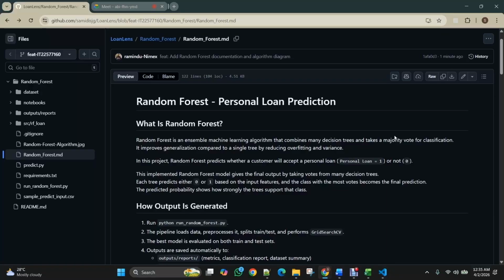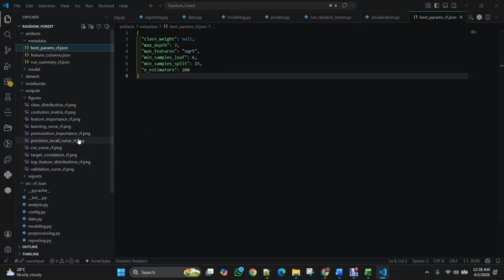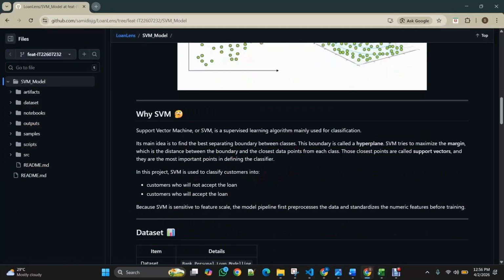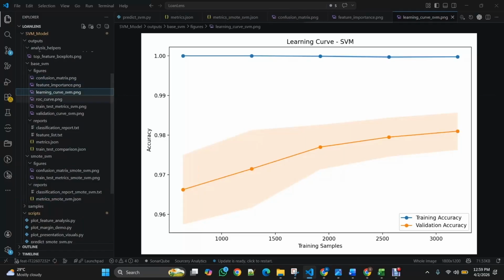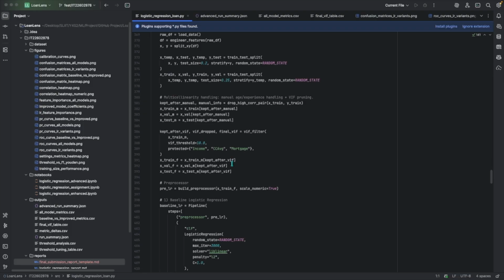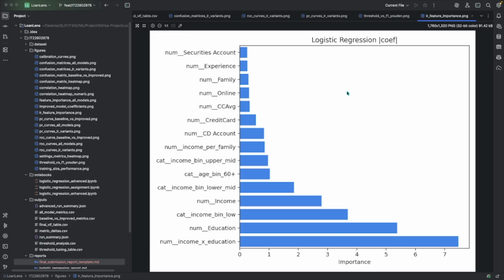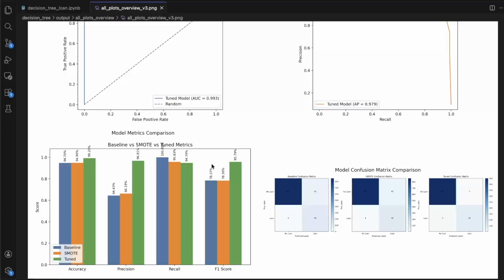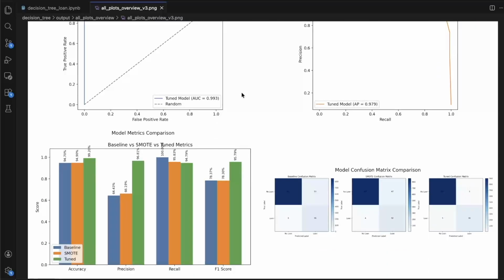LoanLens - Comparative Analysis of Machine Learning Algorithms for Personal Loan Prediction